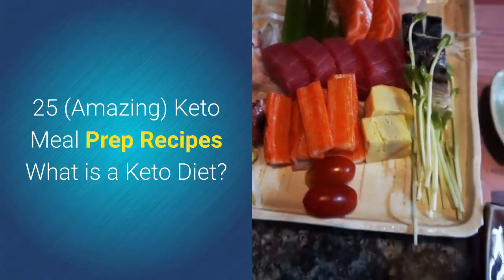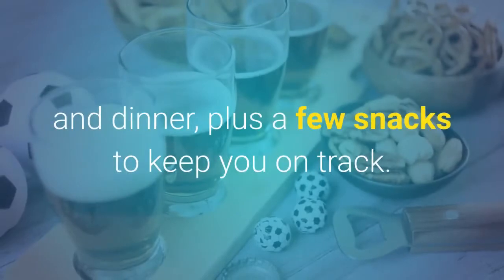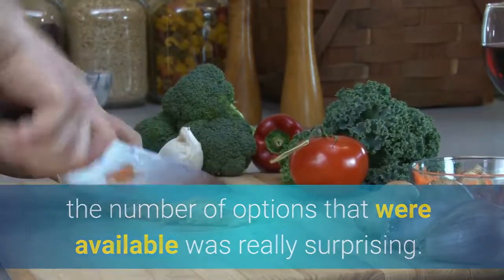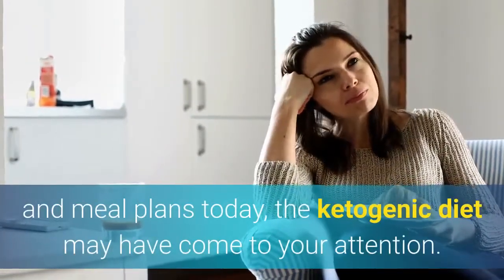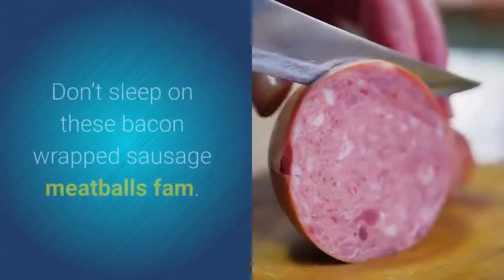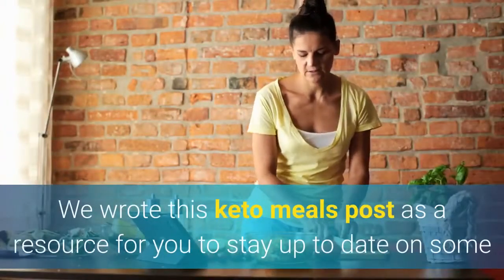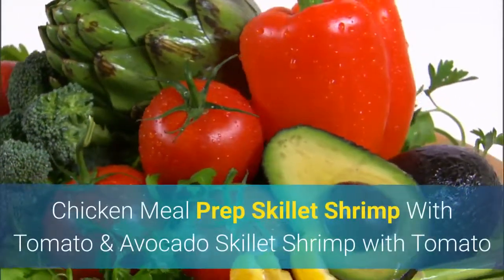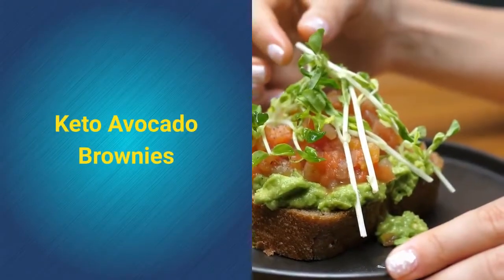25 Amazing Keto Meal Prep Recipes - Keto-Changed-my-Life-Easy |#144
25 Amazing Keto Meal Prep Recipes - Keto-Changed-my-Life-Easy |#144
What is a Keto Diet?
A keto, or ketogenic, diet is a strict low-carb high-fat way of eating with a protein restriction. Usually, it means eating about 60-80% fat, 10-30% protein and under 10% carbohydrates. The goal of a keto diet could be weight loss, health benefits or it could be increased mental and physical performance. Keto Meal Prep Recipes can also be simple, healthy, and affordable… just like our other meal prep recipes!
What does keto diet eat?
keto diet cheat day
keto diet menu
keto diet challenge
keto diet success
keto diet recipe app
keto diet grocery list
keto diet and ketogenic recipes
diet beginners
diet recipes
loss keto
plan weight
carbohydrate diet
carb diet